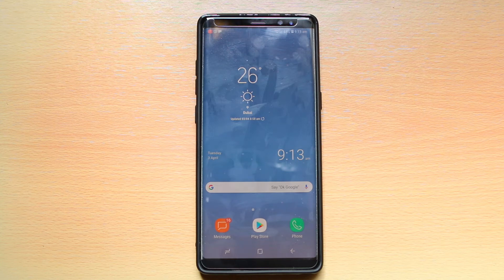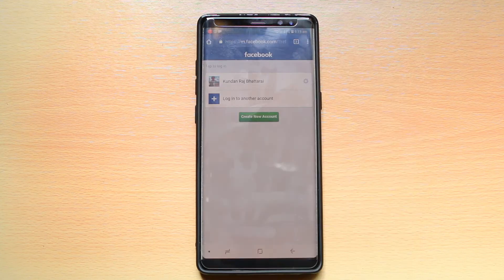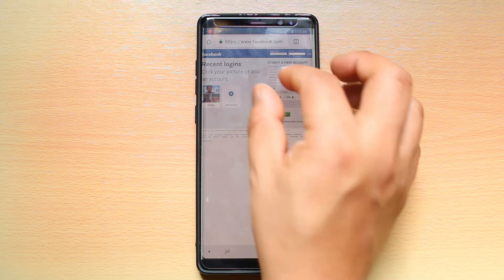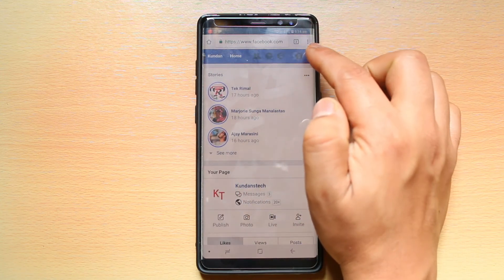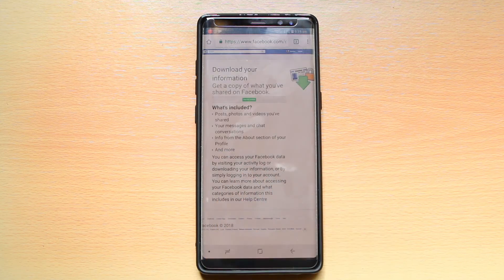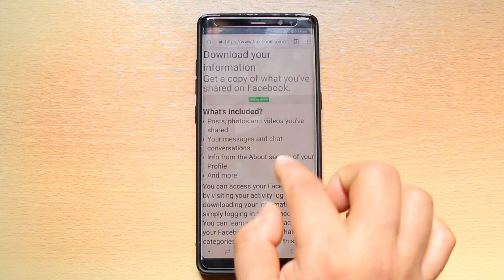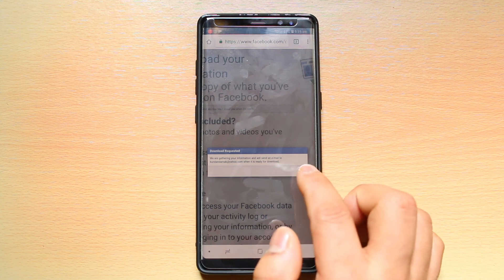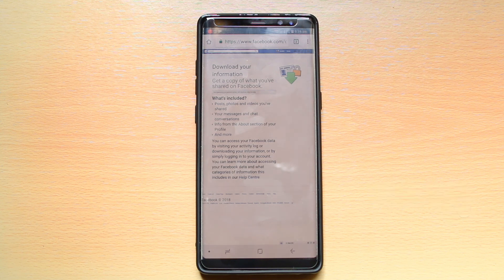How to download your Facebook data using your android device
In this video today we will see how to download Facebook data and send it your email. You will see all the photos, conversations of your Facebook account.

If you want to download a copy of your Facebook data by using your android device then what you do is:
1. Go ahead and open a browser. I will open Google chrome.
2. Then what you need to do is you need to open Facebook from here and what you need to do is you need to open the desktop version of the Facebook page.
3. So, what you do is tap on this menu option here and go to desktop site.
4. Then what you have to do is you have to zoom in and enter your user name and then password and then log in.
5. So, once you are into your Facebook account  then what you do is go ahead again, zoom in here and then tap on this arrow here at the corner.
6. After that click on "Settings" and when you go to "General" here you can see there is an option here "Download a copy of your Facebook data".
7. So, select it. Now here you can see what things are included in your Data. it will include the posts, photos, videos, your message and chats, conversation. So, you can read here what things it will be included in your Facebook data.
8. After that what you do is click on "Start my archive".
9. Now you will get a message here that it may take some time for Facebook to gather all the data.
10. So, select "Start my archive" and then select "OK".
11. So, once you select "OK" now all the Facebook data will be gathered and it will be sent to the email account which you have used to create Facebook account.